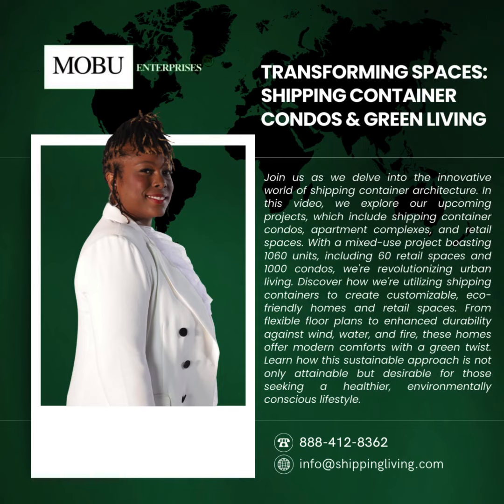Revolutionizing Living: Shipping Container Condos & the Green Living Movement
In the realm of innovative architecture and sustainable living, shipping container condos stand as a testament to the transformative power of creativity and environmental consciousness. 🌿

These innovative living spaces symbolize a shift towards a more sustainable and mindful approach to housing, inspiring a growing movement towards greener living choices.

Shipping container condos not only redefine the concept of home but also serve as beacons of sustainable architecture. As we embrace these transformative spaces, we embark on a journey towards a more eco-conscious and harmonious coexistence with our planet. 🌐🌿